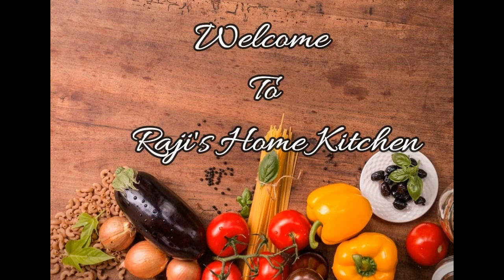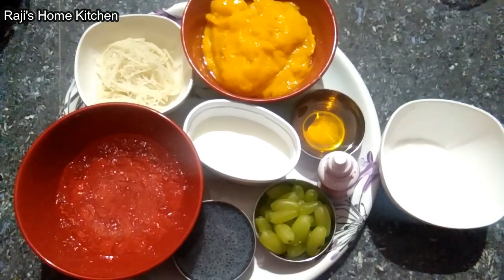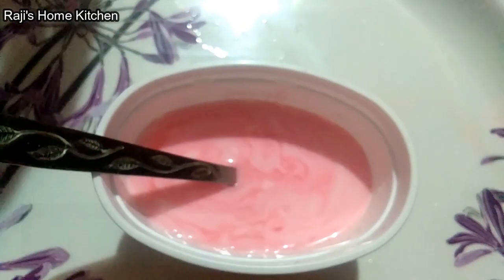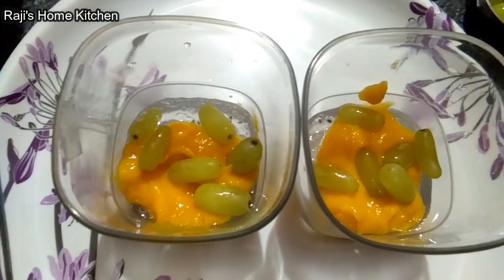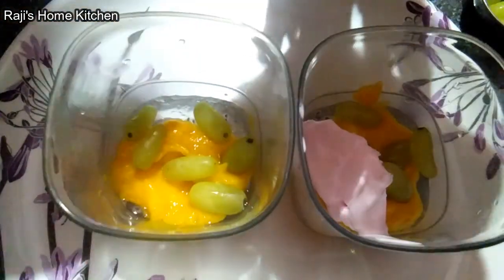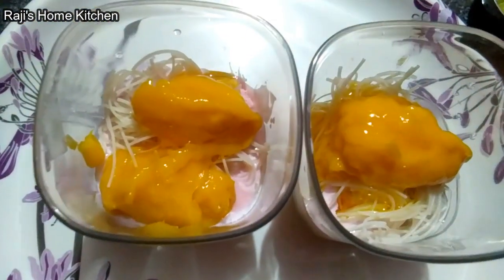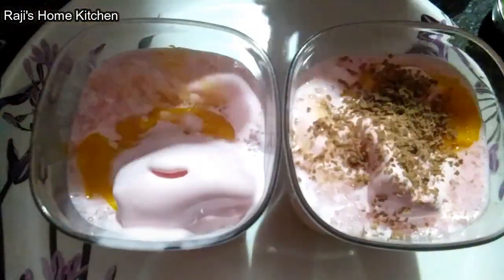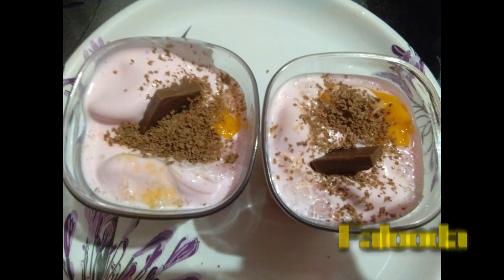Mango Strawberry Falooda Recipe in Tamil//Raji's Home Kitchen//Tasty Mango Strawberry Falooda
Hai Friends,
          In this video, I have shared Mango Strawberry Falooda
Ingredients,
badam pisin-4spn
semiya-2spn
sabja seeds-1spn
nanneri syrup-2spn
grapes-10
milk-5spn
sugar-4spn
Mango-2 (paste)
strawberry icecream
rose essence-1drop
chocolate